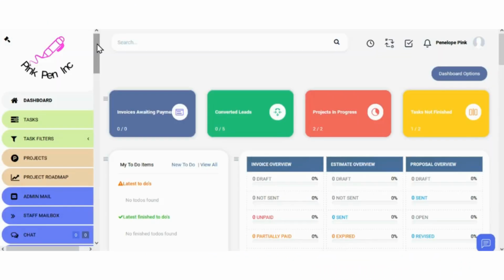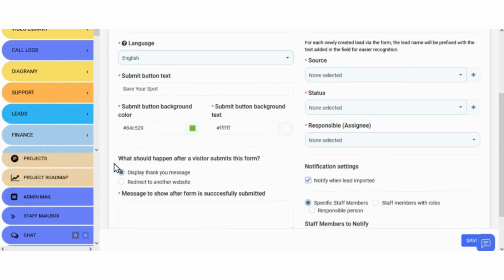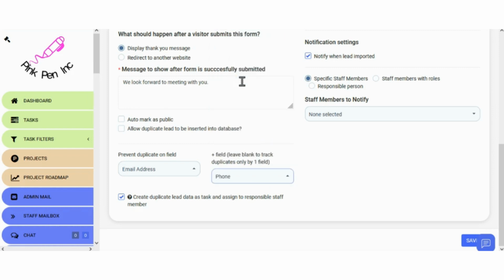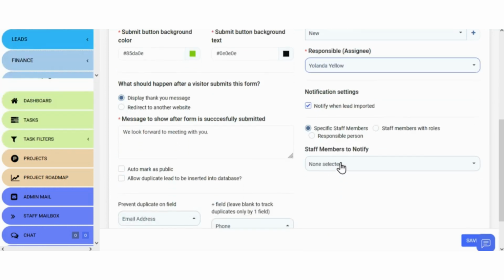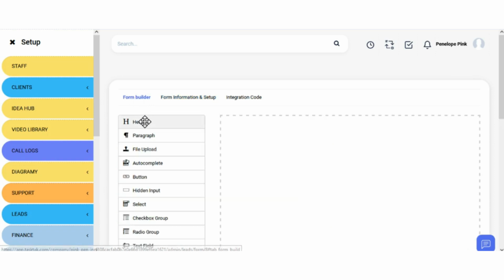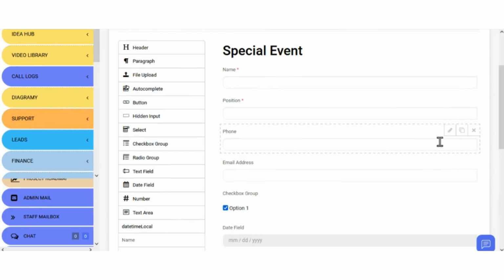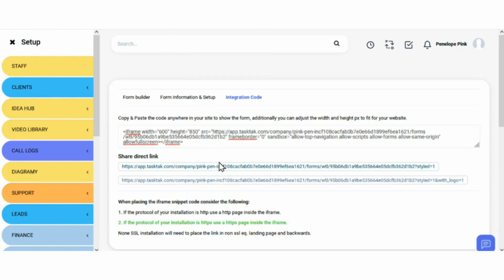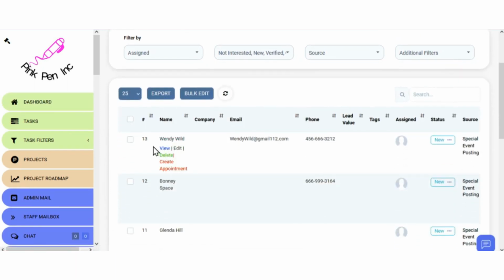Get Potential Customers with TaskTak BMP's Web to Lead Form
Grab leads directly from your easy to make customizable form and automate inputting potential customer information into your TaskTak Business Management Platform.  Save time...Grab Leads.